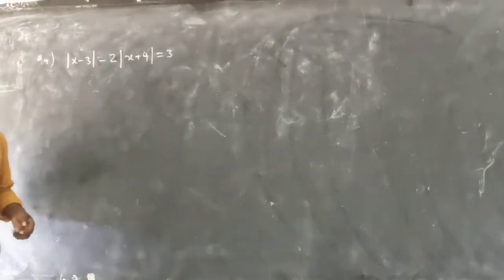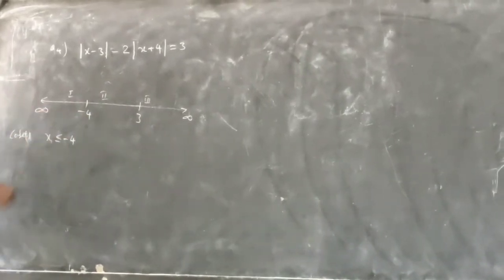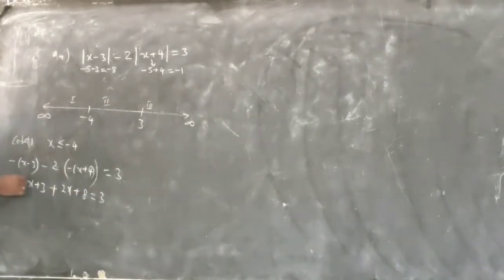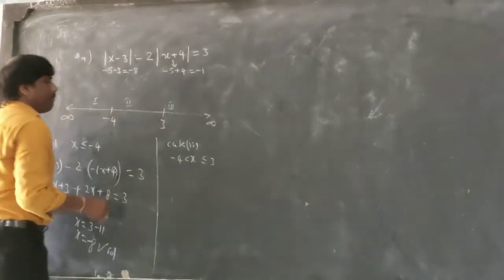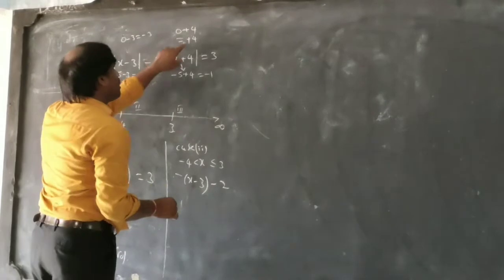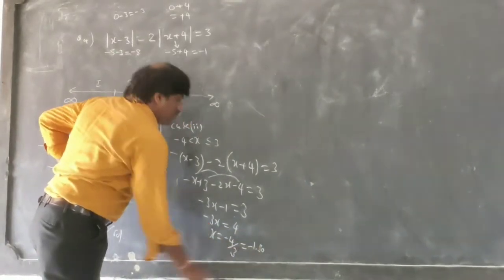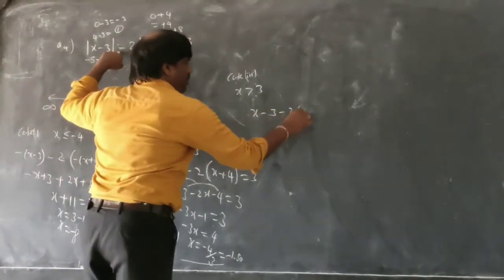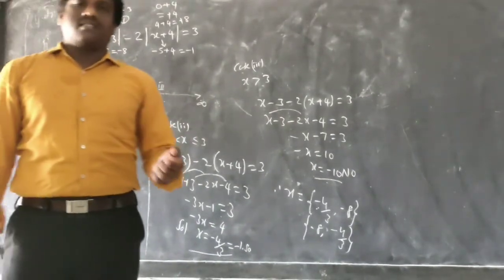Jee modules problems by G GOPALREDDY